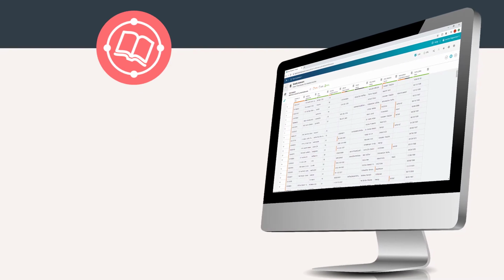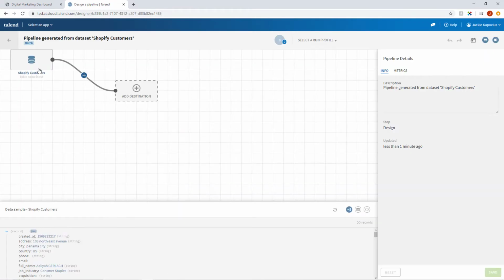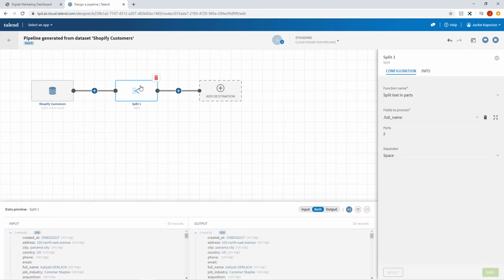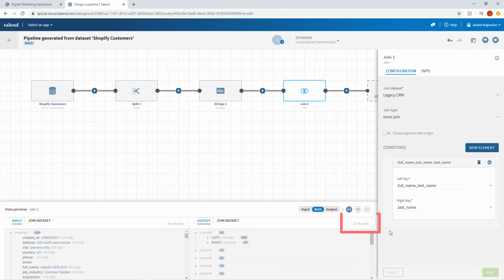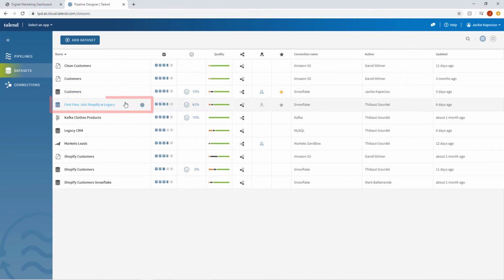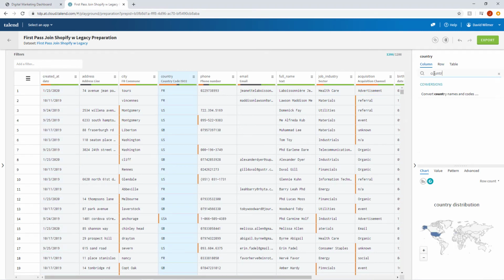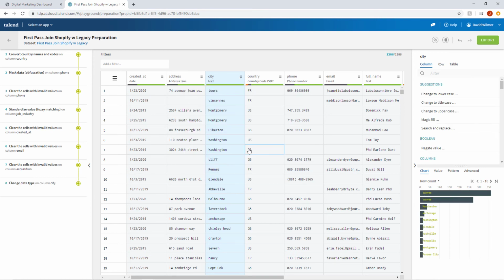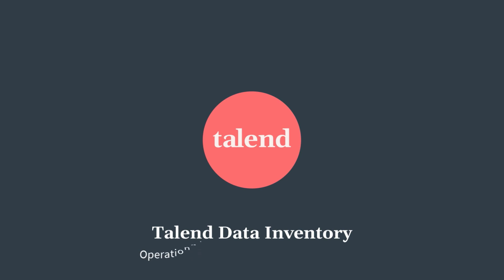Talend Data Inventory – Turning Data Quality into a Team Sport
Talend’s Data Inventory application enables your organization to easily collaborate across multiple business and technology functions and strengthen data integrity by centrally organizing datasets, consistently applying standardization rules and proactively correcting data errors. In this video, you will understand how Data Inventory, combined with Talend Pipeline Designer and Talend Data Preparation, extends your collaboration capabilities and enables self-service across your organization.